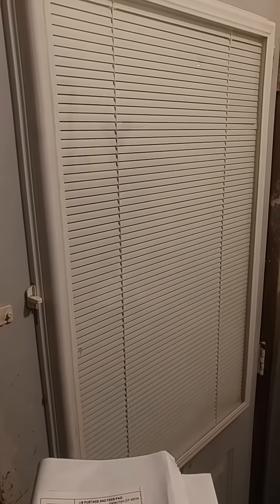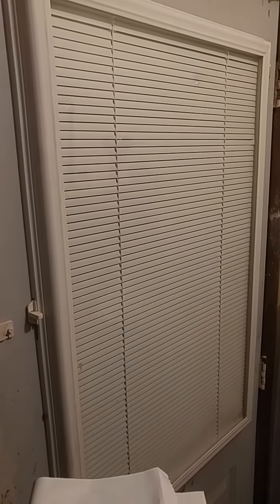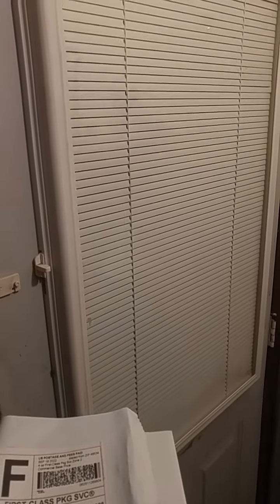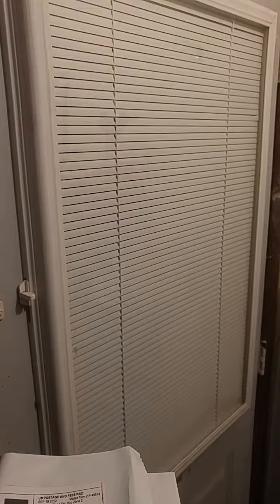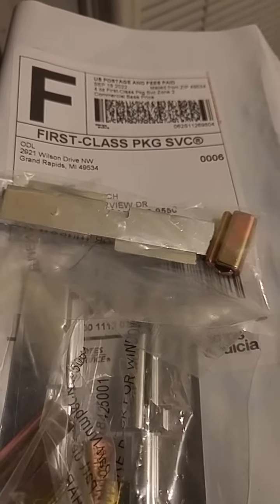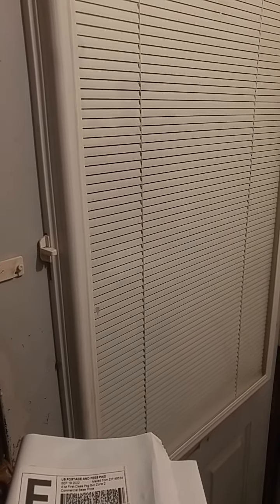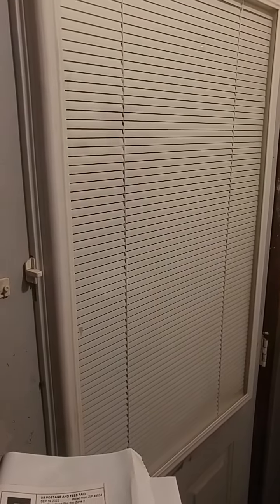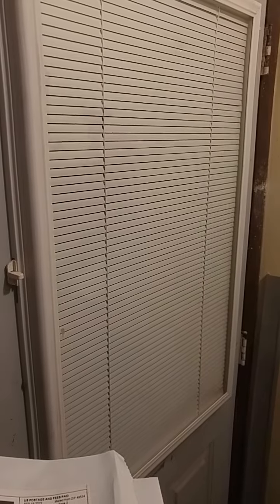ODL Add-On Blinds Back in Service and Still Going Strong Over a Decade and Another Home Later